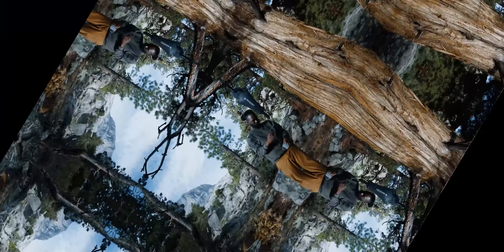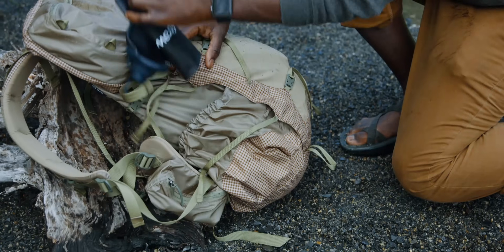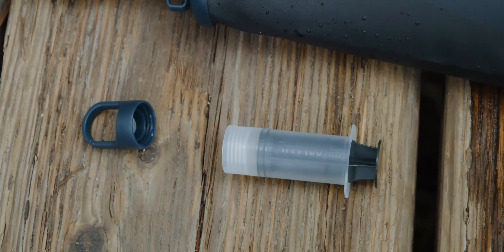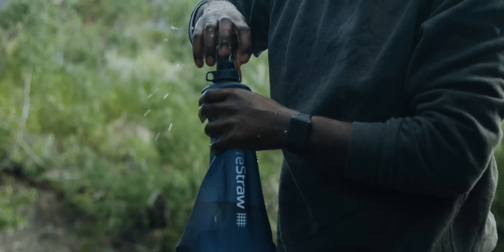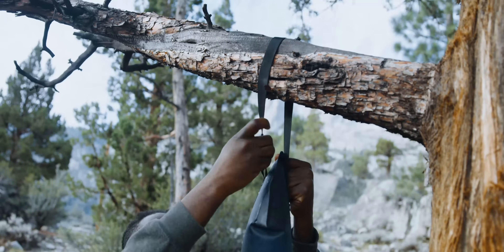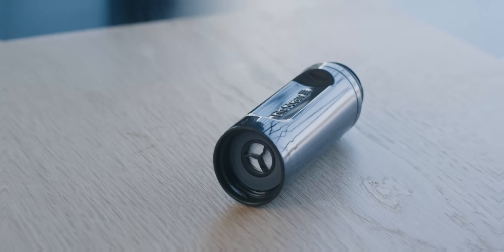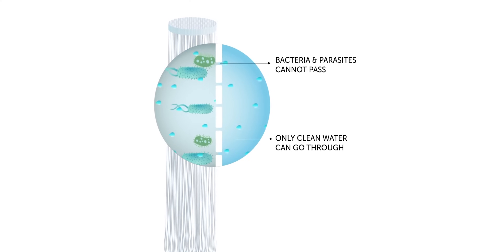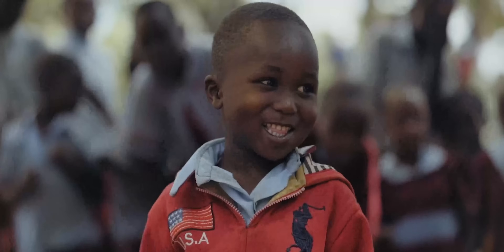Get to Know the LifeStraw Peak Series 3L Gravity Filter System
Protects against bacteria, parasites and microplastics with the LifeStraw Peak Series 3L Gravity Filter System.